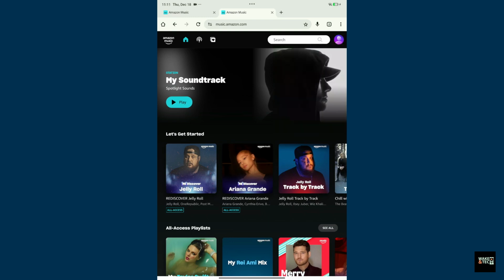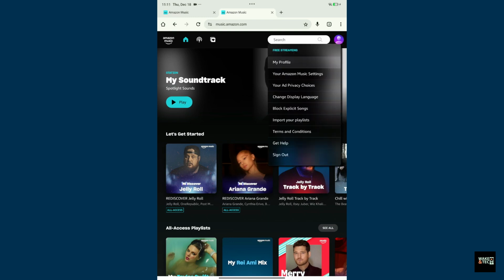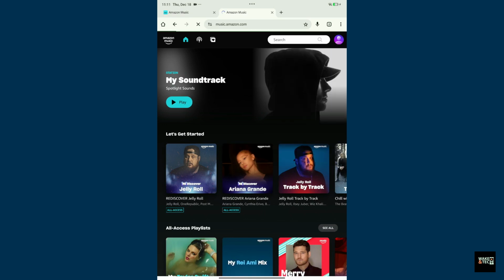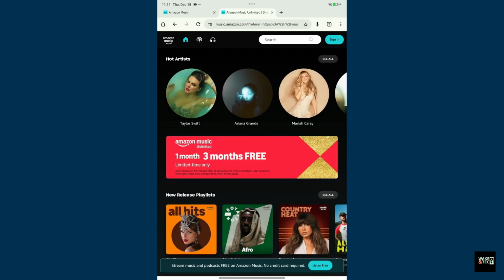How to Logout of Amazon Music? Amazon Music Sign Out Tutorial (Step by Step)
Need to log out of your Amazon Music account on mobile, tablet, or desktop? In this tutorial, I’ll show you step-by-step instructions to safely sign out of Amazon Music so you can switch accounts or secure your profile.